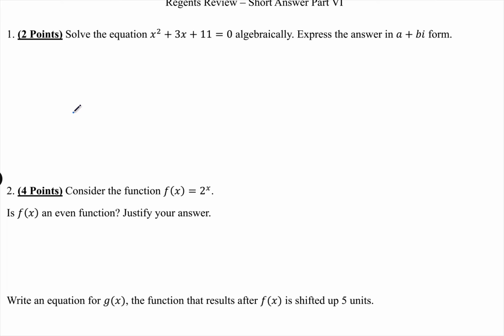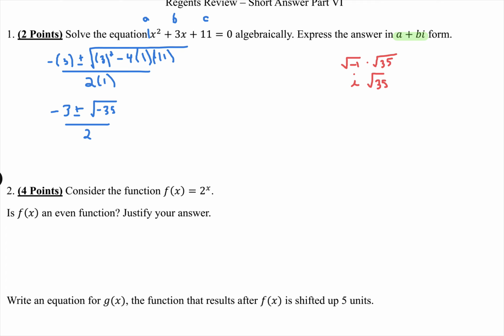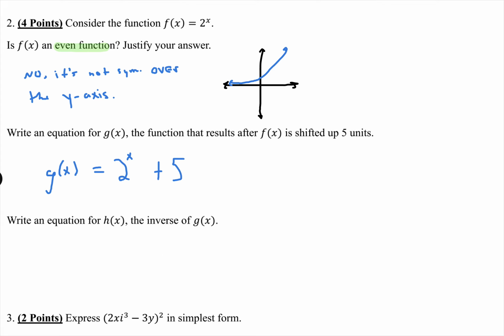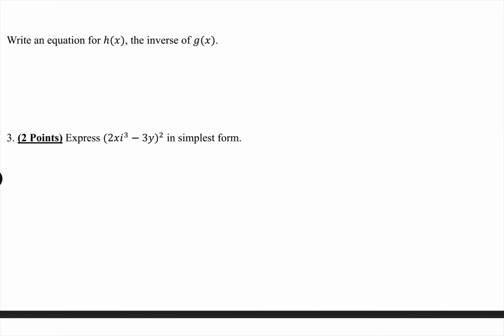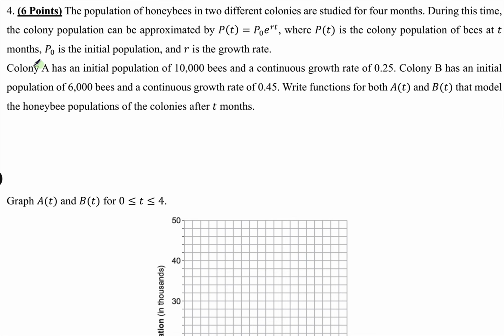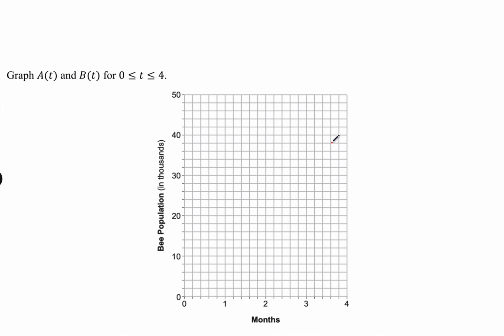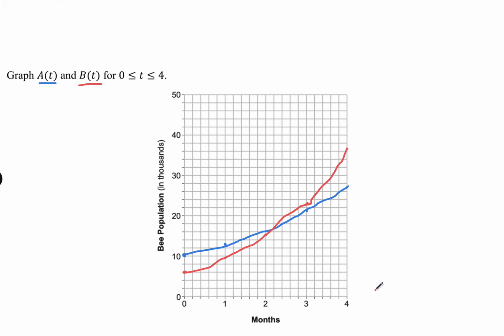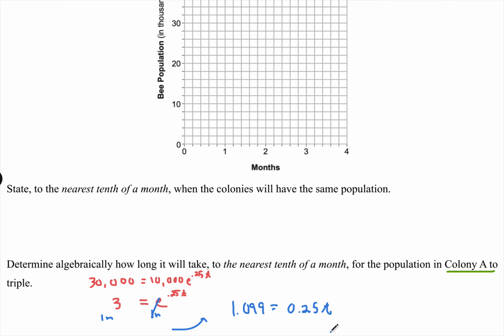Regents Review Short Answer Part 6